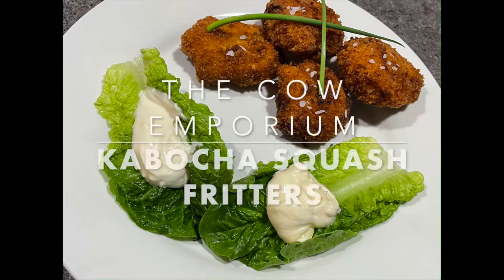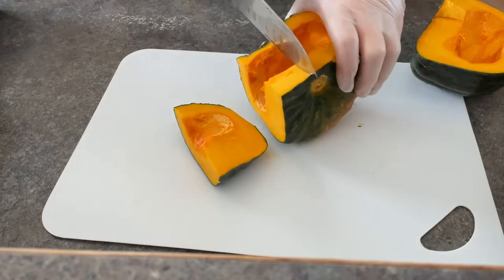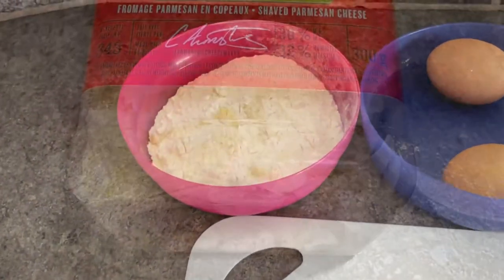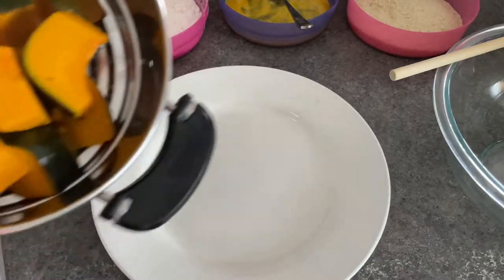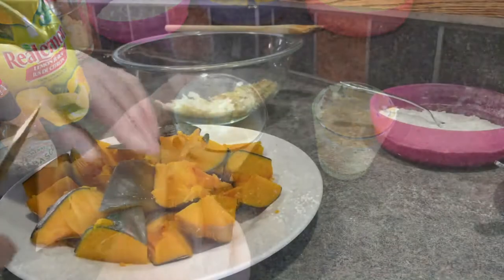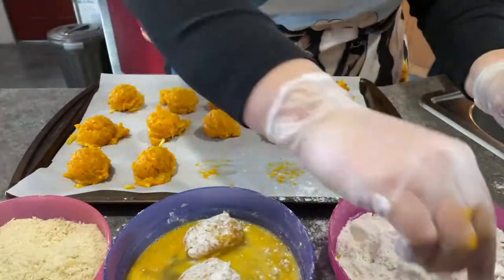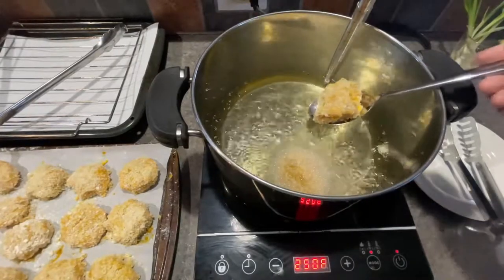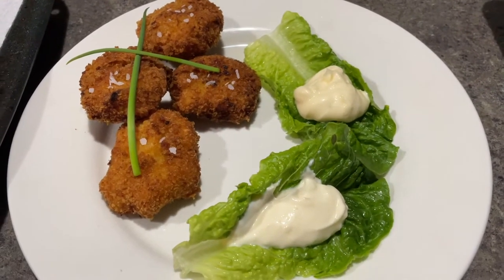Squash Fritters. Sunday Squash Series. Episode 4.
For this fritter recipe you will need the following. (One important bit of information I forgot to convey is that you can use a different type of squash for this recipe, like an acorn squash or a pumpkin. )
Squash fritters:
1 small squash like a kabocha, seeded and cut into 1-2" cubes
1 medium yellow onion, chopped fine
2.5 ounces parmesan cheese
salt and pepper to taste
olive oil to saute the onions

Dredge.
1/2 cup flour
1-2 beaten eggs
1 1/2 cup panko

Dip...
1/2 cup mayo
1 Tbsp lemon juice
1/2 small clove of garlic minced REALLY fine

or
1/2 cup mayo
5-6 drops of Tabasco

Steam the squash chunks for 20 minutes and let cool before removing the skins.
Chop onion and saute in olive oil. add salt and pepper.
Place the cooked onion and squash into a mixing bowl and add the parmesan cheese.
Put the dredge ingredients into separate containers.
Shape the squash mixture into balls that are about 1 Tbsp in size, place them on a lined cookie sheet.
Carefully take each ball and dip it into the flour, egg and panko and return it to the cookie sheet after it is coated.
Place the coated squash balls into the fridge for 20 mins.
Heat oil in a pot until it reaches 350 F in temperature.
Cook 3-4 squash balls at a time for 1 minute flipping half way.
Let drain on a wire rack.
Serve warm with the dip.

You will wish that you had made more because these are soooo good.